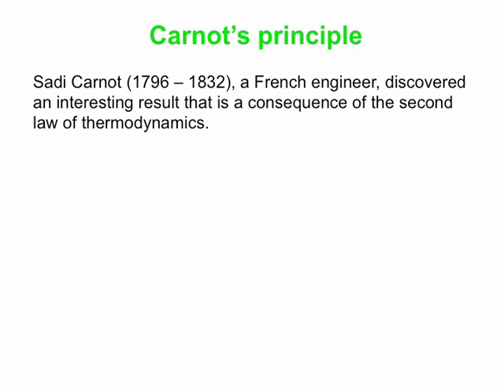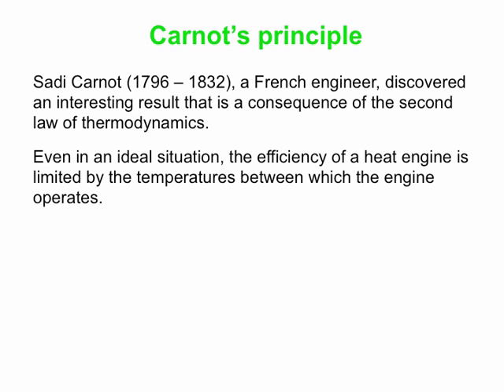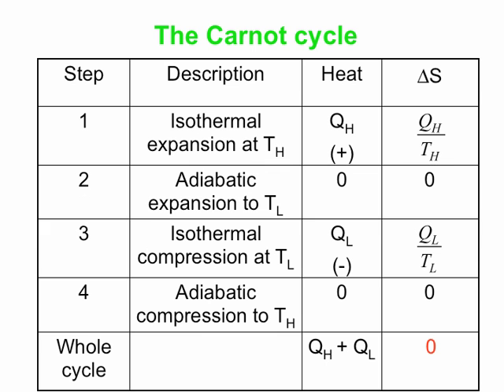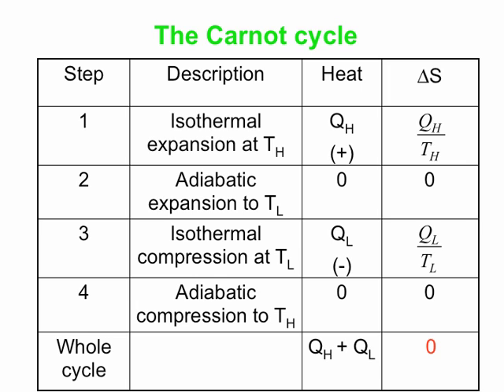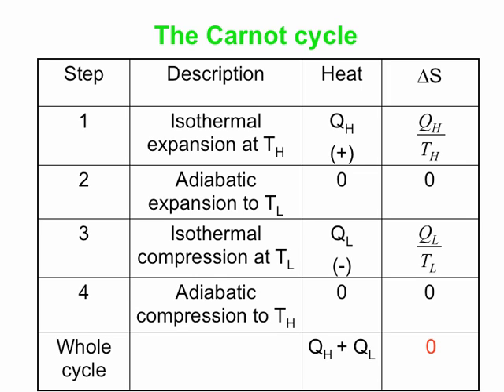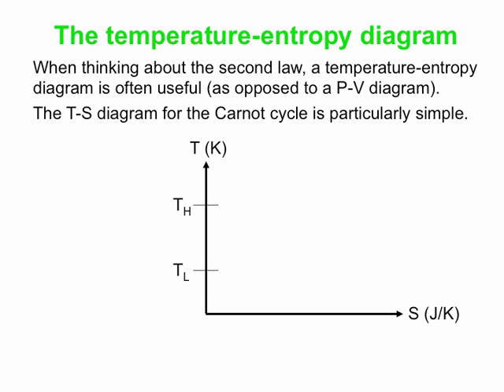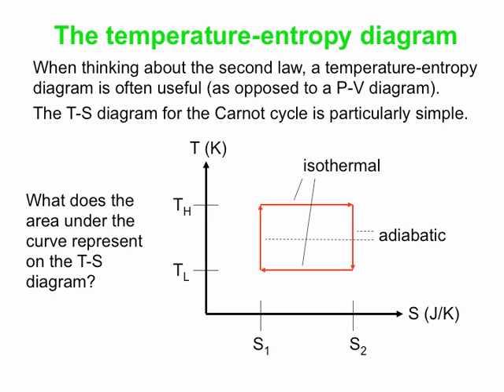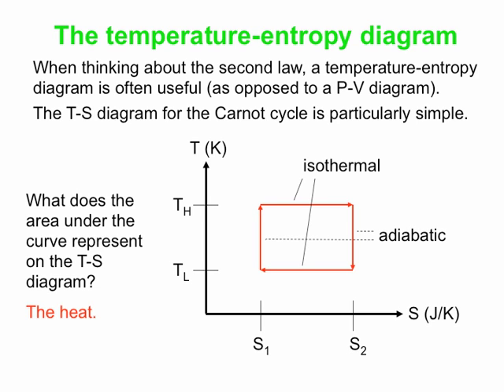Heat Engines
In this video, we discuss the Carnot cycle for a heat engine. An engine using the Carnot cycle is reversible, so the Carnot cycle results in the highest possible efficiency for an engine operating between a particular pair of high and low temperatures.